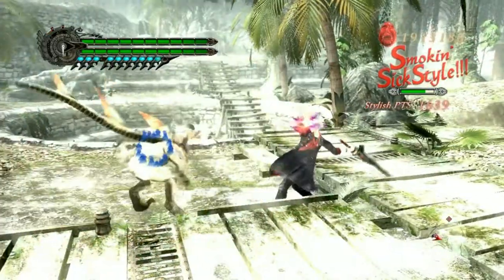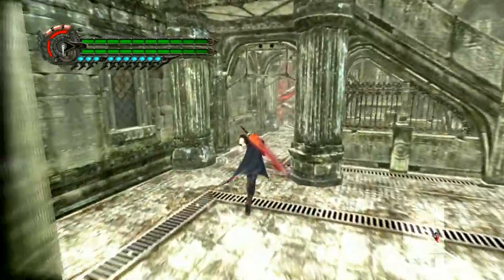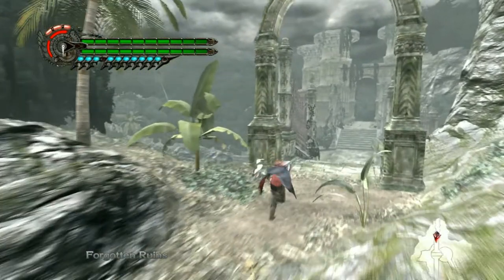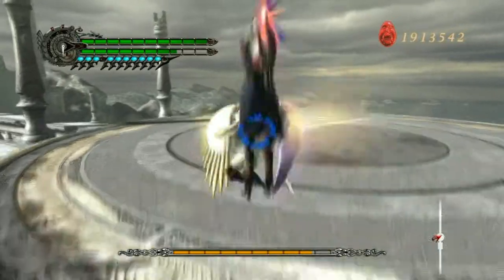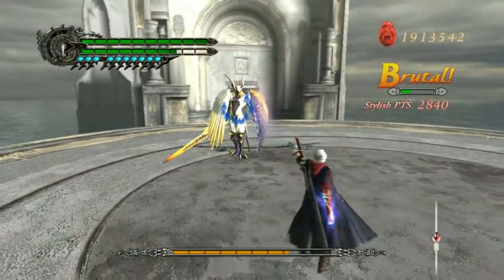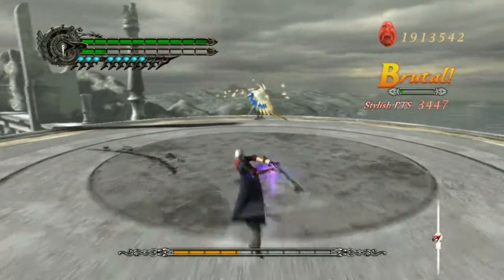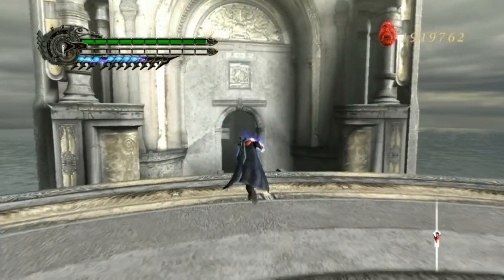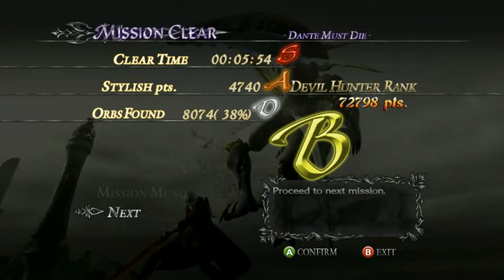DMC4SE Mission 8 DMD Guide (Nero) - ADP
Intro and outro music is copyright-free. It is Sunburst by Tobu and Itro.